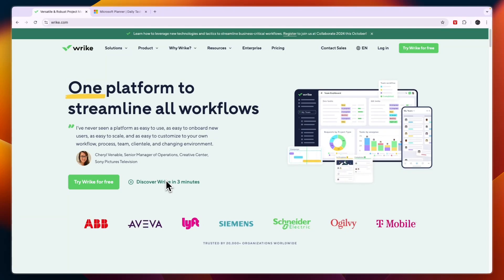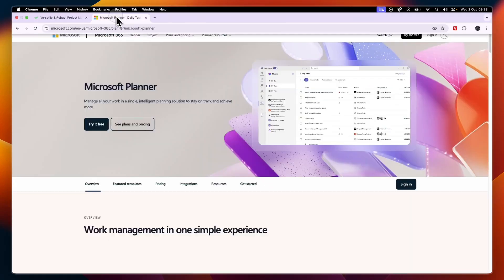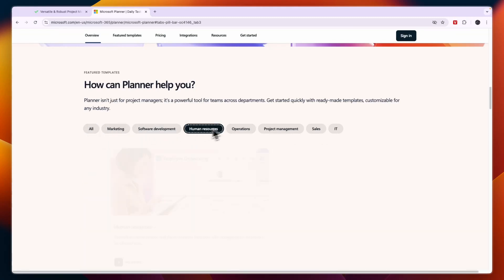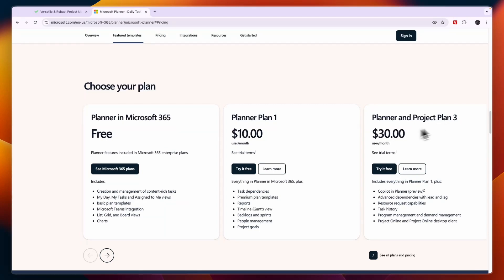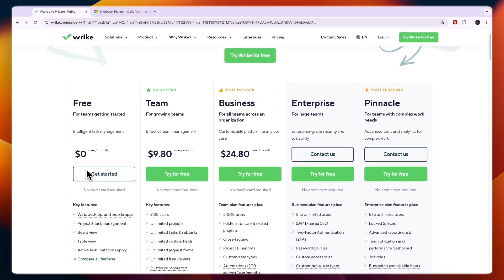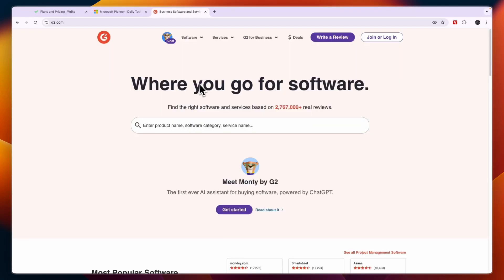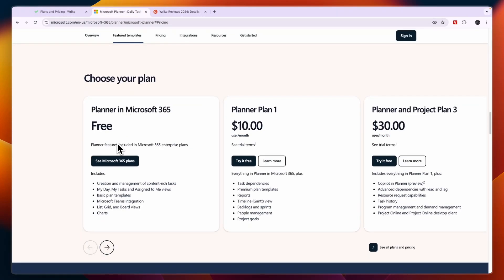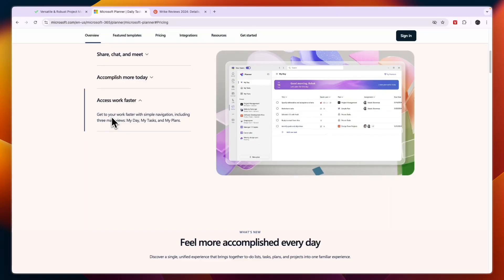Wrike vs Microsoft Planner (2025) | Which One is Better?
In this video I'll compare Wrike vs Microsoft Planner.